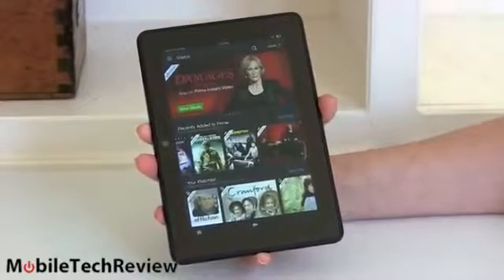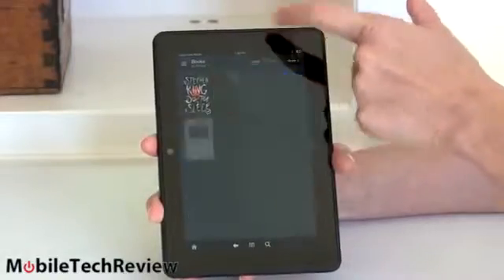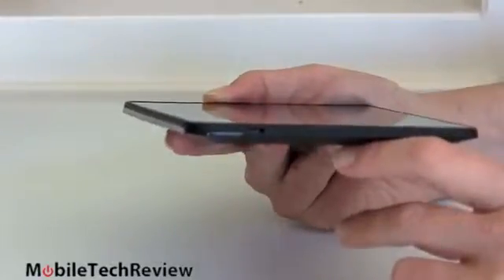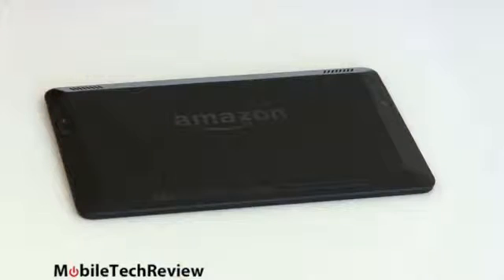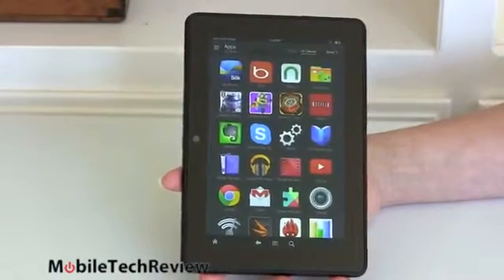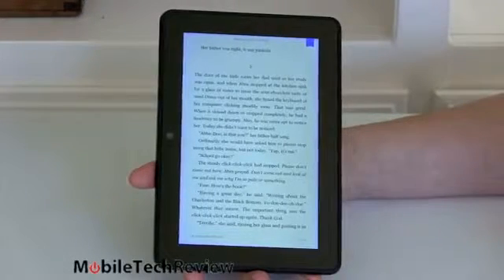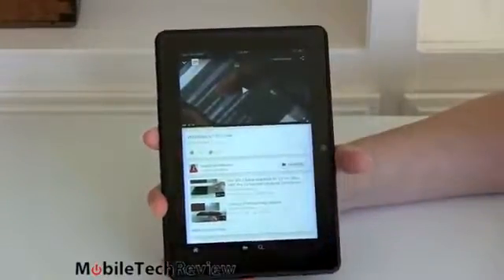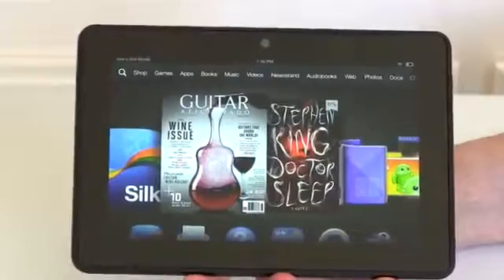Amazon Kindle Fire HDX 7 Tablet review